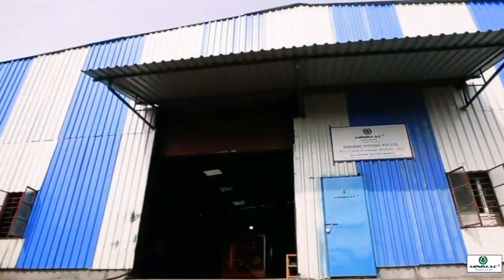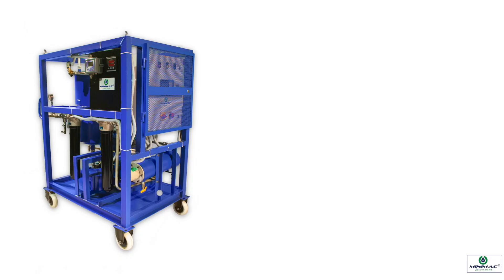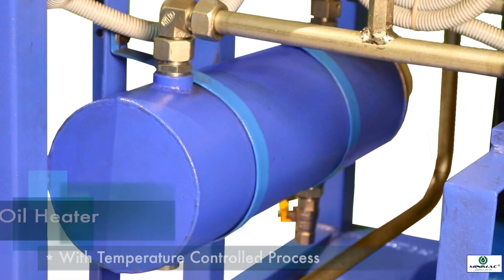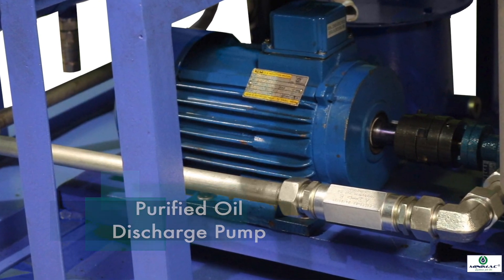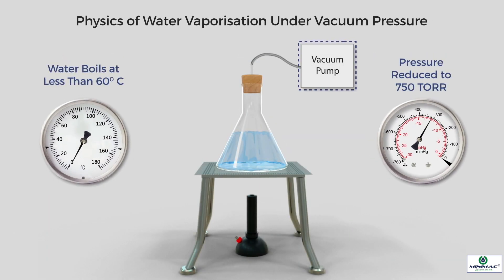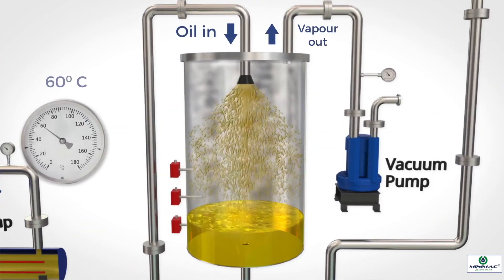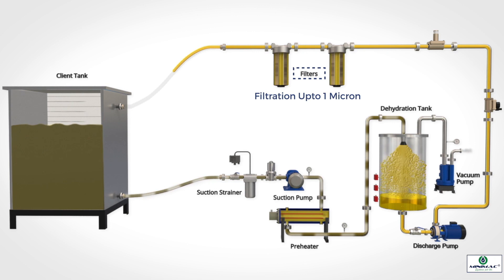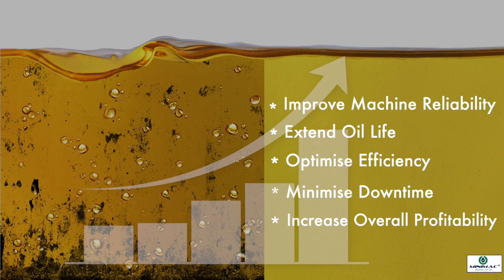Minimac's Low Vacuum Dehydration System separates moisture & solid particles from contaminated oil.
Minimac is an ISO 9001, 14001 & 18001 certified company. Minimac Oil Purification Systems, can significantly extend the Lubrication or Hydraulic Oil Life, machine reliability, minimise downtime, optimise efficiency, and increase over-all profitability